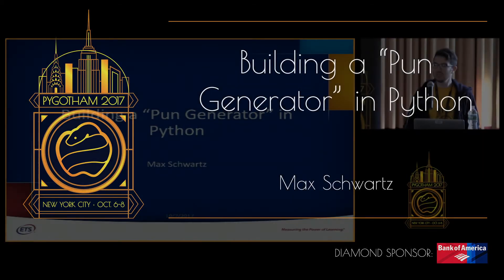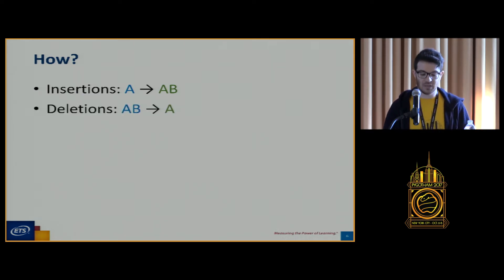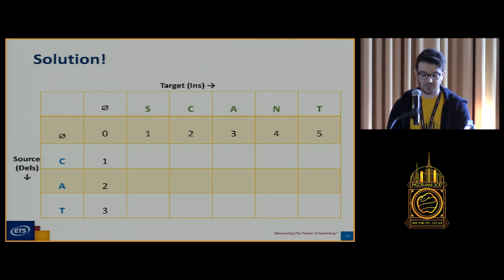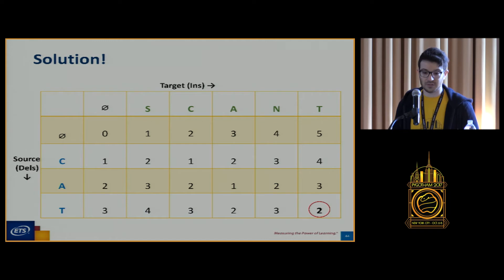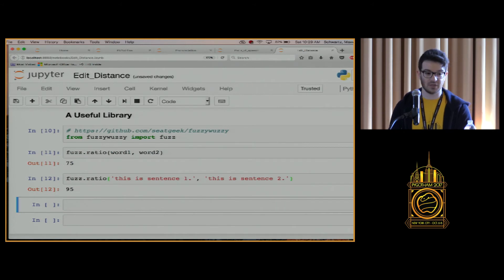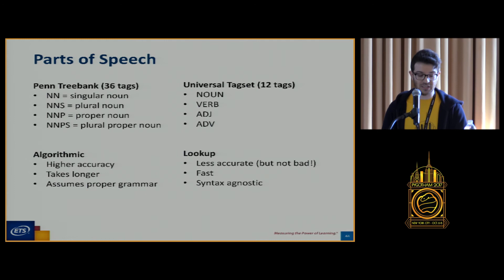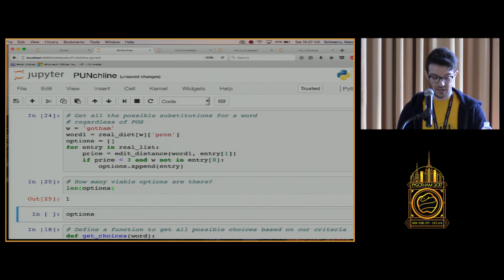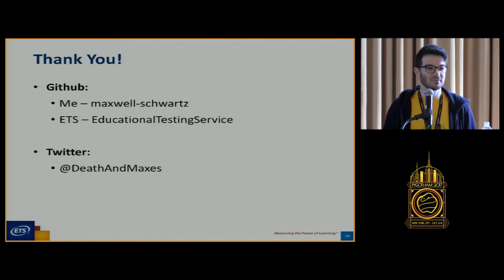Building a “Pun Generator” in Python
Speaker: Max Schwartz

The core of this talk will focus on edit distance, an important algorithm in Natural Language Processing (and Computational Biology) for determining how similar two strings are. While some of the coding involved may be beyond the “beginner level” this talk is targeted to, the goal will be to convey an understanding of how this algorithm works to even those with no prior programming experience. I will also introduce various methods of phonetic representation (writing the actual sounds of words), and touch briefly on part-of-speech tagging (identifying words as nouns, verbs, etc.). All of this will tie together to form the beginnings of a “pun generator,” although the first version of this is probably closer to a “Weird Al song title generator.” I will then talk about possible next steps for expanding this.